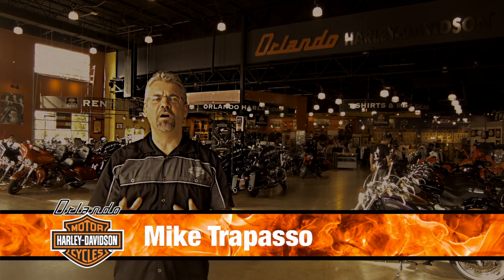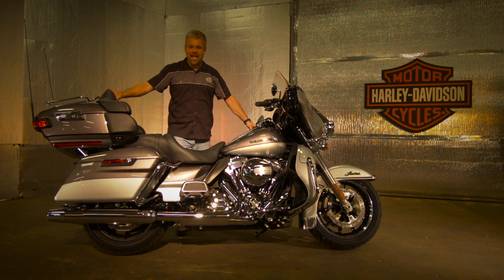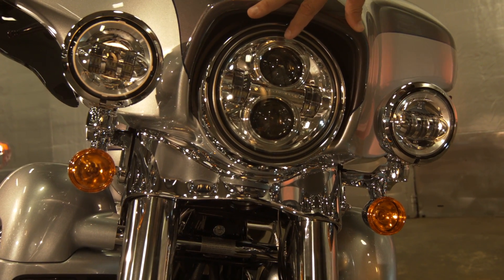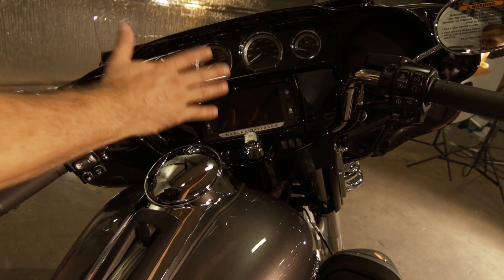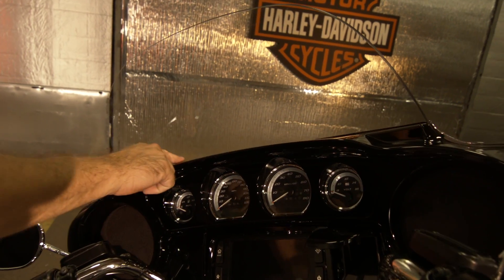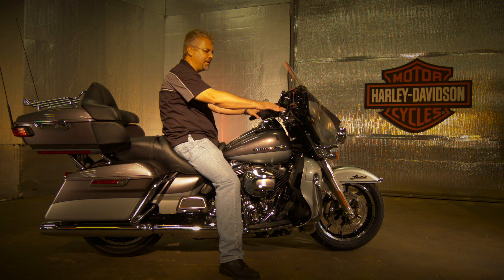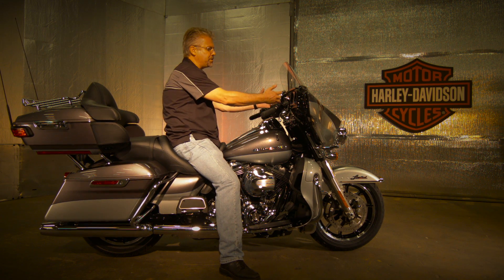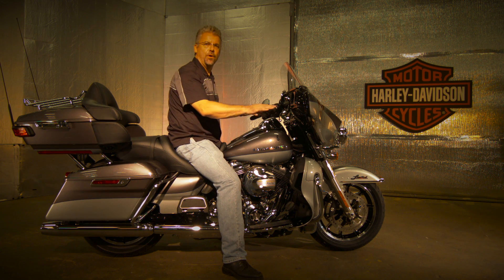2014 Harley Davidson Ultra Limited | Orlando Harley Davidson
2014 Ultra Limited walk around with Orlando Harley's Mike Trapasso.

We are giving away a 2019 Street Bob!

❱ Our Dealerships
Orlando Harley-Davidson® Historic Factory